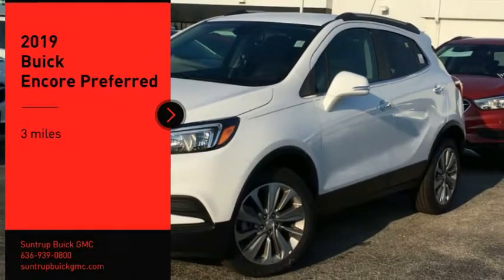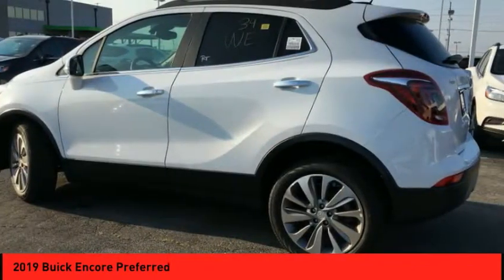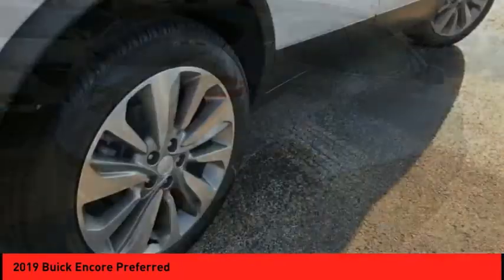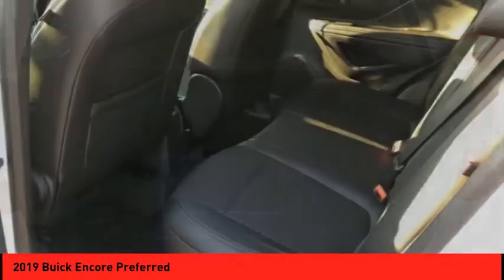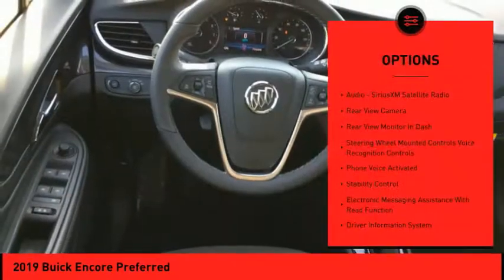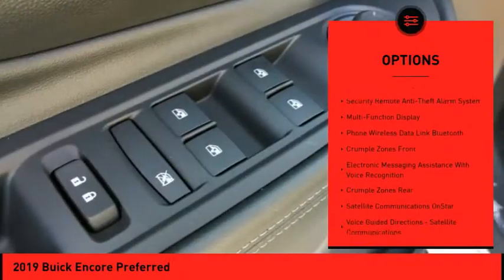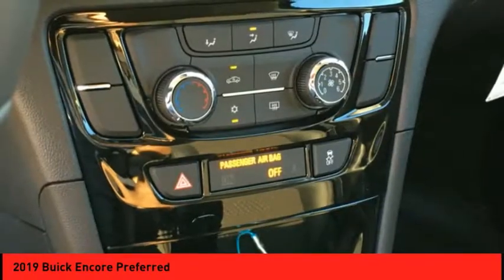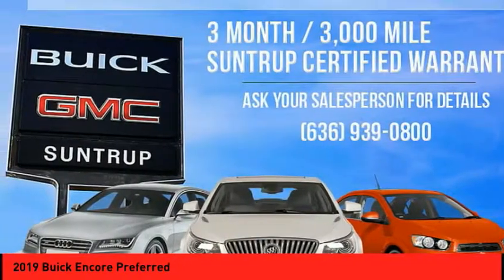2019 Buick Encore St. Peters MO 25006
2019 Buick Encore Preferred

Equipped with a push button start, backup camera, Bluetooth, braking assist, stability control, traction control, anti-lock brakes, dual airbags, side air bag system, and digital display, this 2019 Buick Encore Preferred is a must for smart drivers everywhere.  It comes with a 1.4 liter 4 Cylinder engine.  This one scored a crash test rating of 5 out of 5 stars.  Complete with a suave white exterior and an ebony interior, this vehicle is in high demand.  The vehicle comes with Bluetooth, letting you access your electronics hands free.  Don't wait on this one. * After market Equipment may not be reflected in the price above **Price does not include $199 painted pinstripe were applicable, Processing fee of $179, Tax, Title or License.